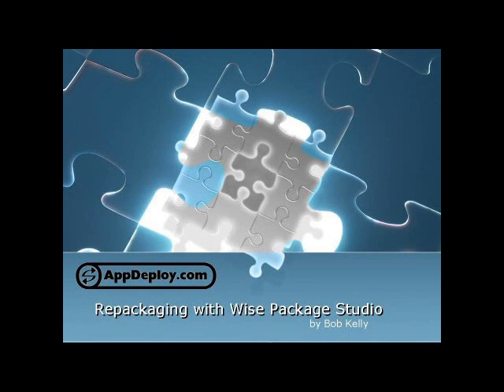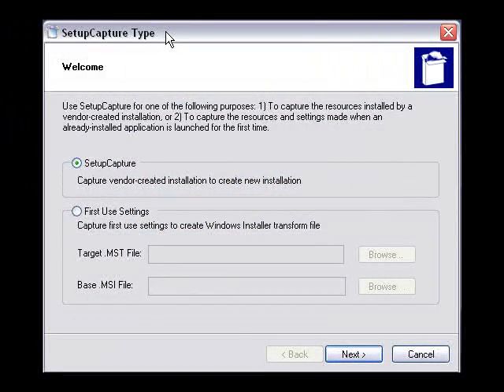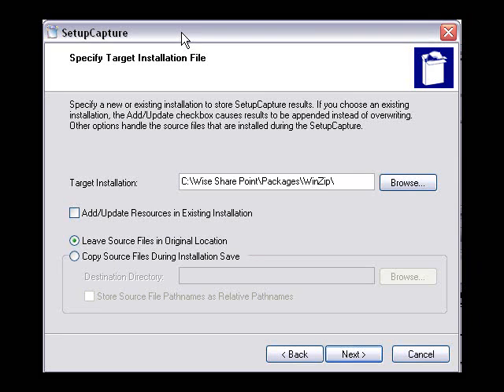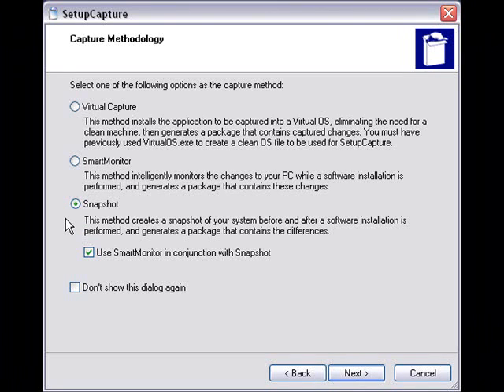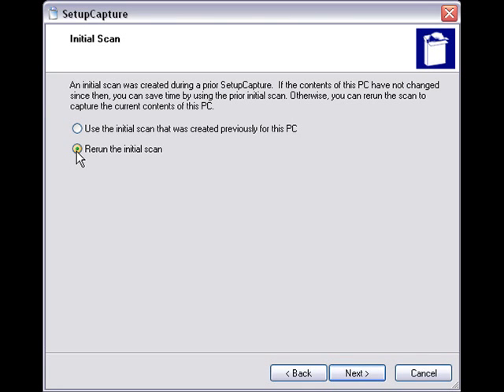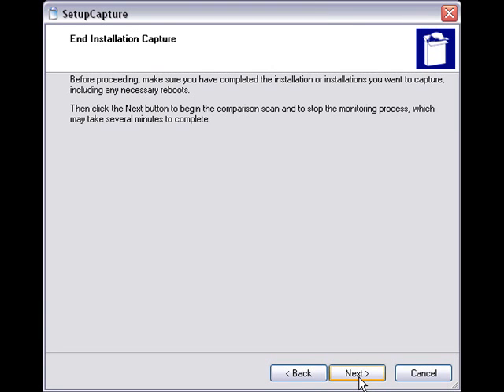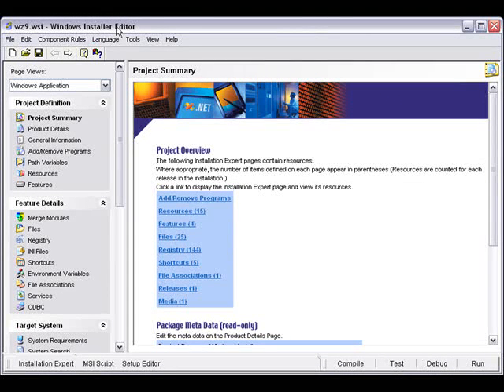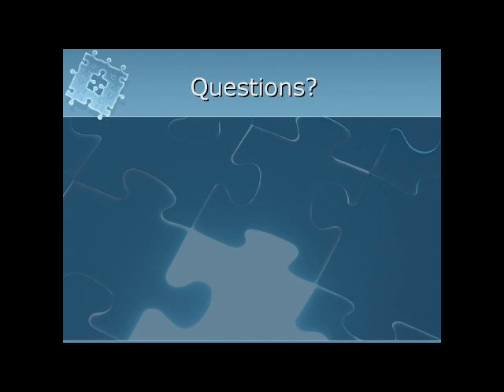Repackaging with Wise Package Studio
This is a demonstration of Wise Package Studio, recorded by Bob Kelly in February of 2005. Founder of